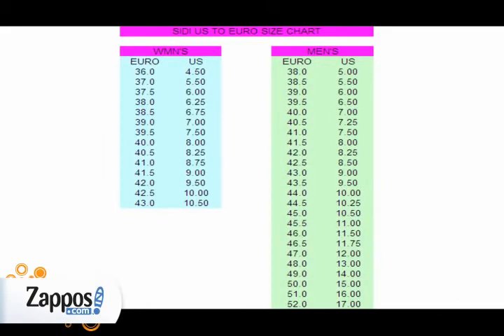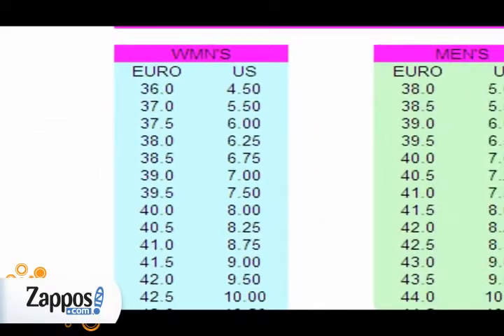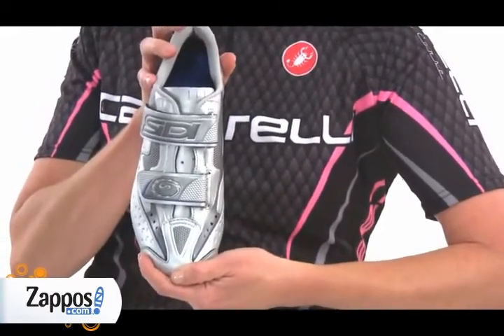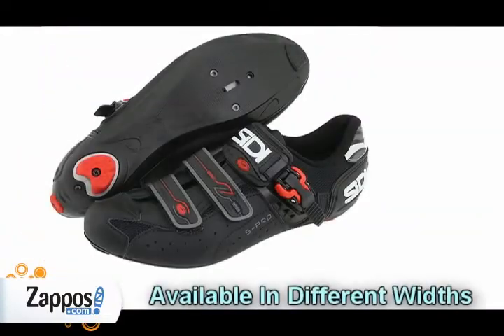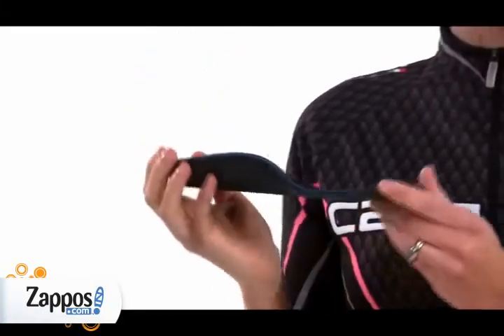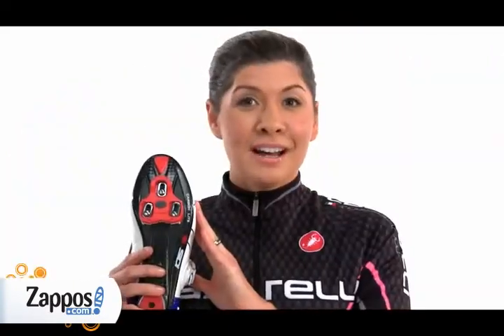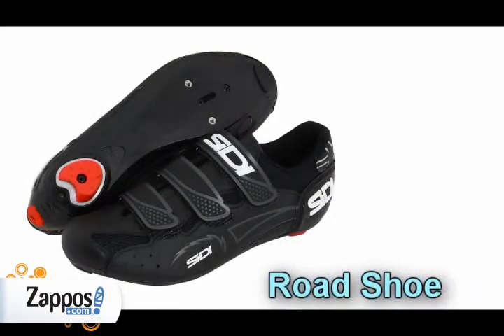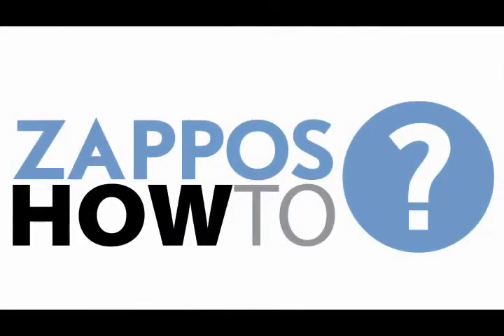How To Fit Right In Sidi